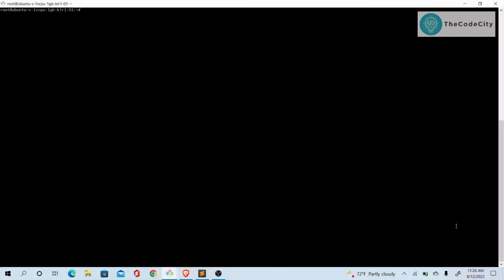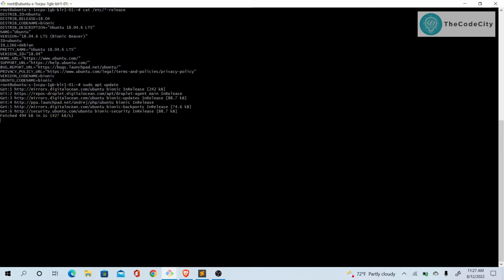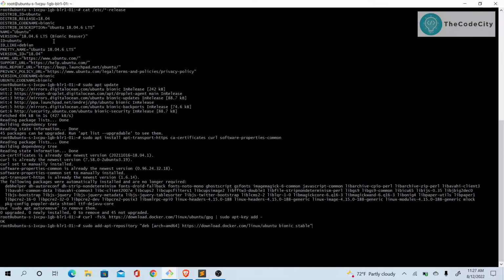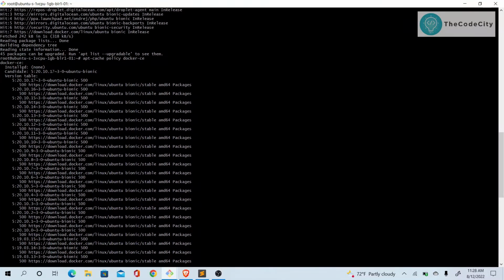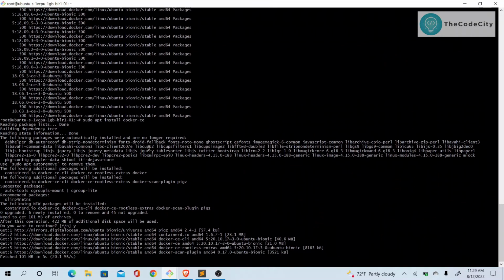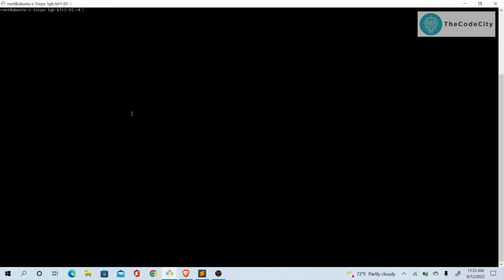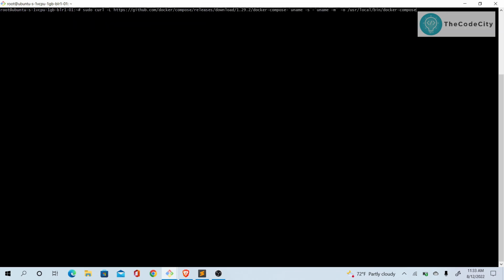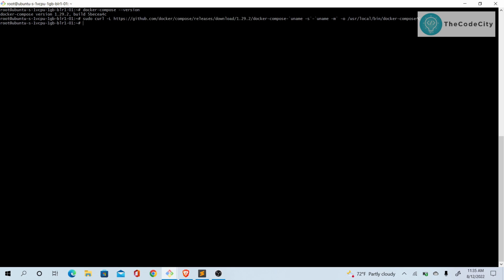Install Docker in Ubuntu 20.04/18.04 - Beginners Guide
In this tutorial, we will install Docker and Docker compose in Ubuntu 20.04 and Ubuntu 18.04. The steps to install Docker in Ubuntu are pretty simple, just follow along with the video and if you have any issues, feel free to comment down below.
The steps that we will be following to install Docker in ubuntu is as follows:
1. Update apt repository
2. Install required dependencies
3. Allow repository access over https
4. Add Docker repository
5. Install Docker form docker repository
6. Install Docker Compose.